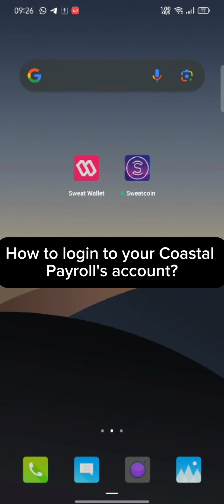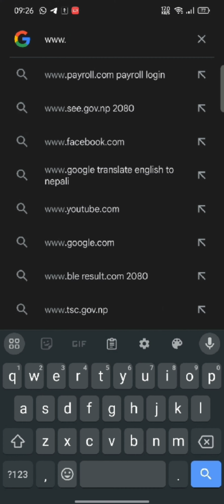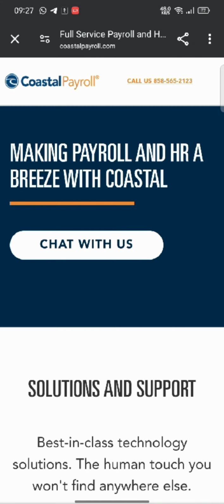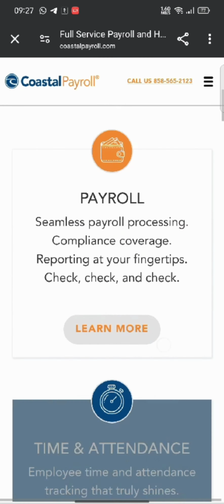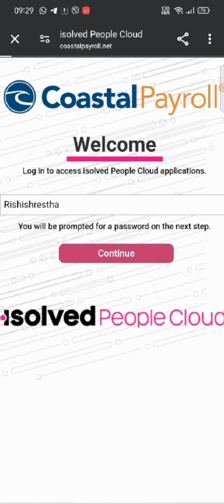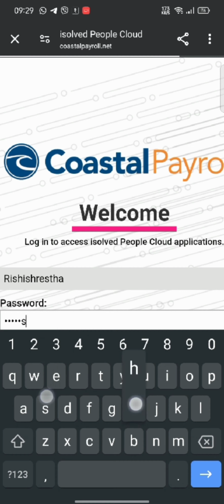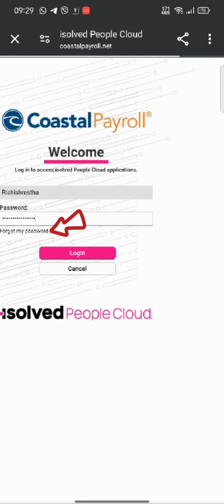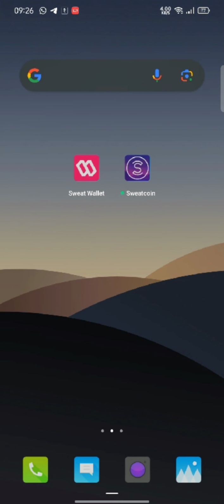How to Login to Your Coastal Payroll Account? Sign in to Coastal Payroll Account on Android 2024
Welcome to our comprehensive tutorial on accessing your Coastal Payroll account hassle-free! Whether you're a seasoned user or just starting out, navigating through your payroll information can sometimes feel like a maze. But fear not! In this video, we break down the process into simple, easy-to-follow steps, ensuring you can effortlessly log in whenever you need.